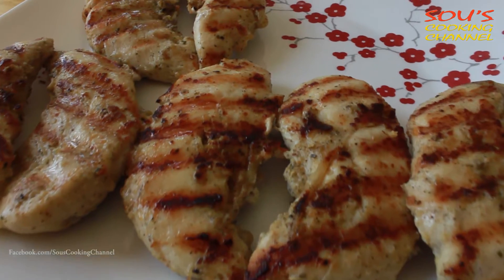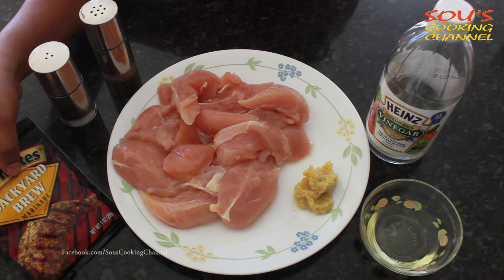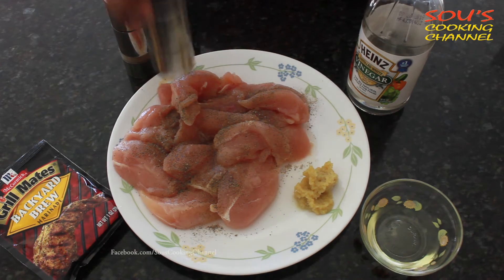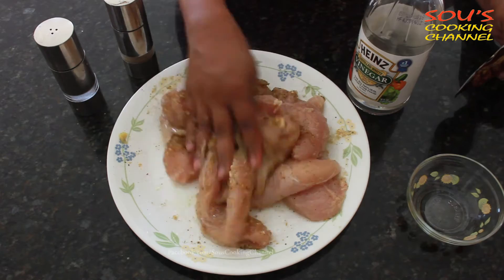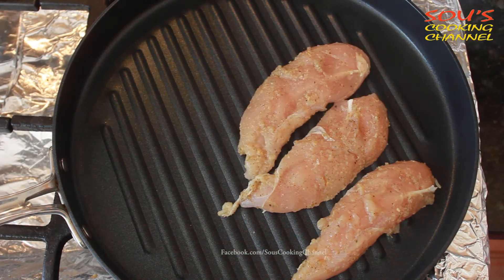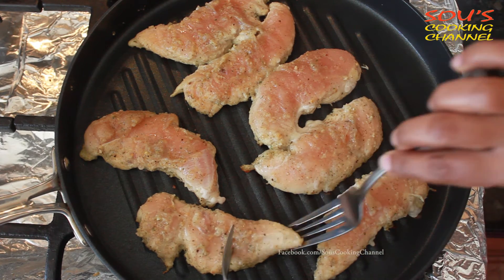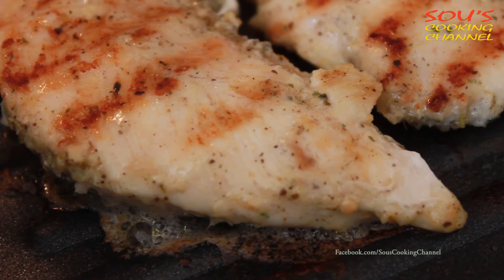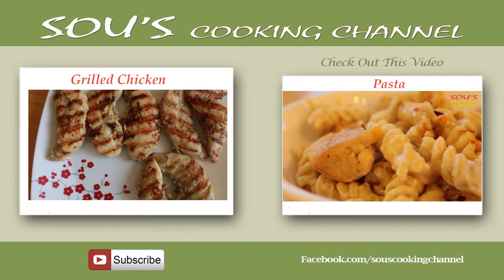Grilled Chicken Tenderlines - Sou's Cooking Channel